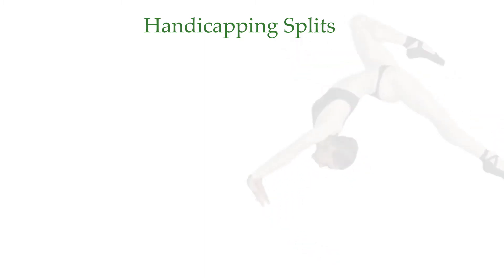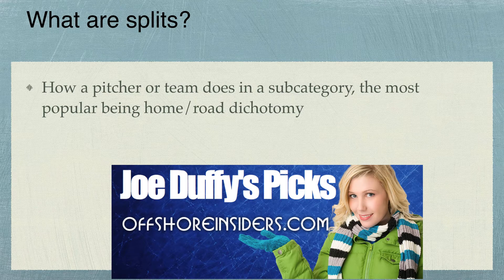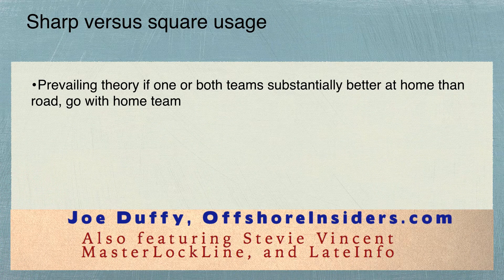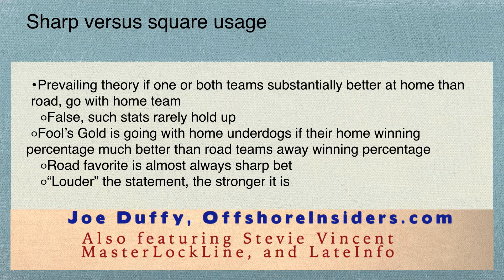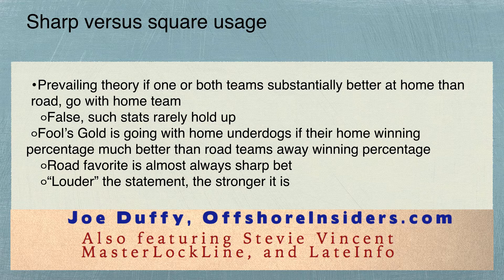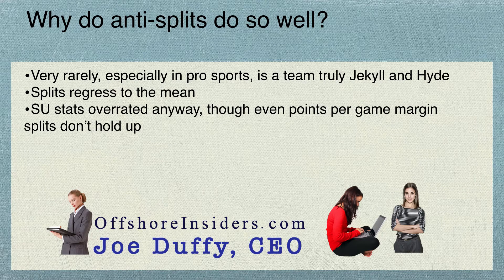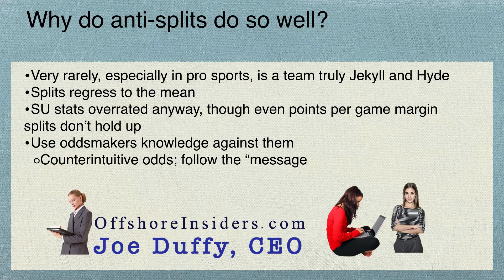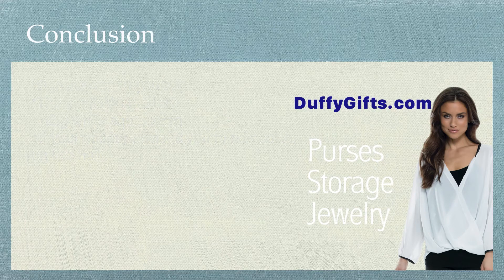Sharp vs. Square Bettors: Sports Handicapping Splits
The many subsidize the few. Not that's not a political statement. It's a point of fact when it comes to gambling. Joe Duffy knows how to win picks. Squares think they are experts by using this. But the real pro gamblers exploit something totally different.